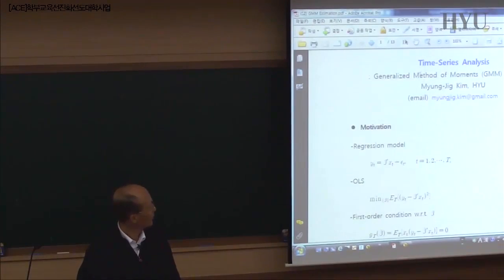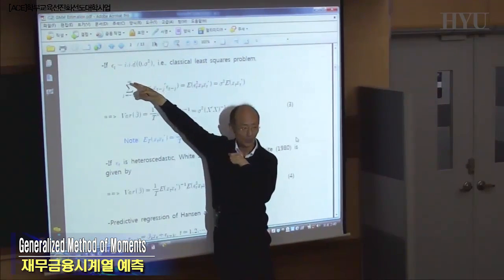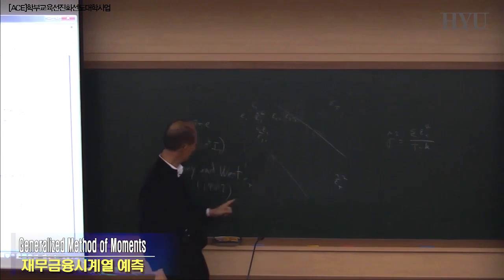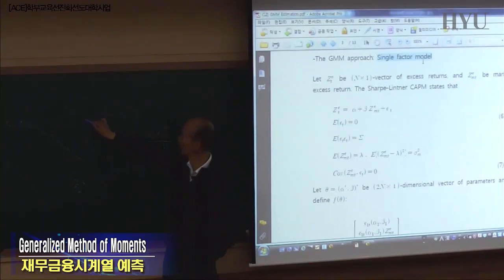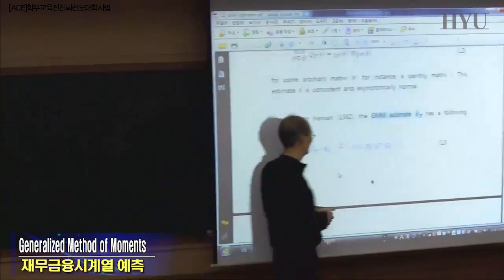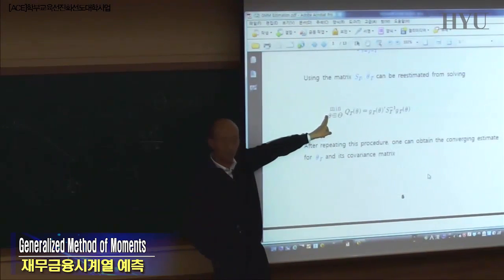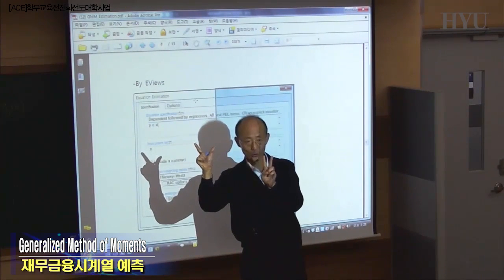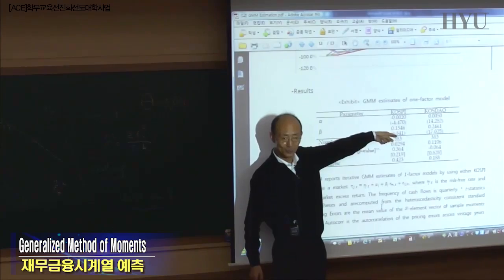재무금융시계열예측 24강 Generalized Method of Moments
To introduce moment conditions and the estimation
 by GMM To illustrate the method using the example of the valuation of vecture capital investment